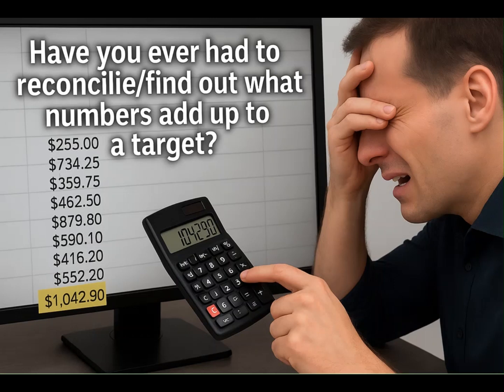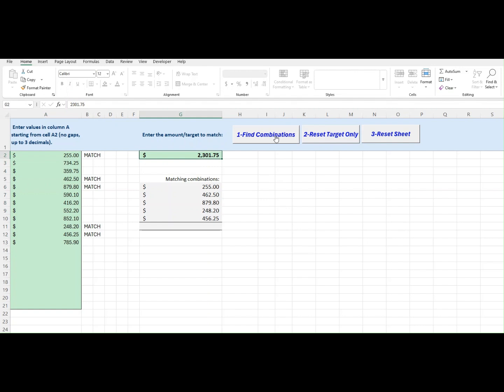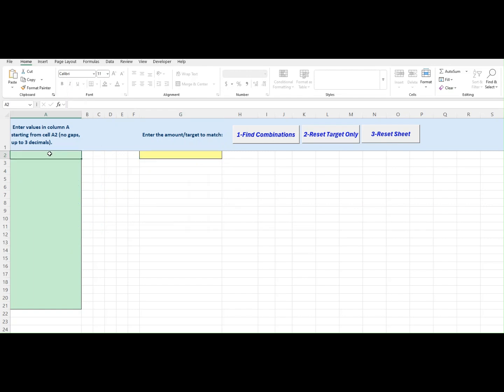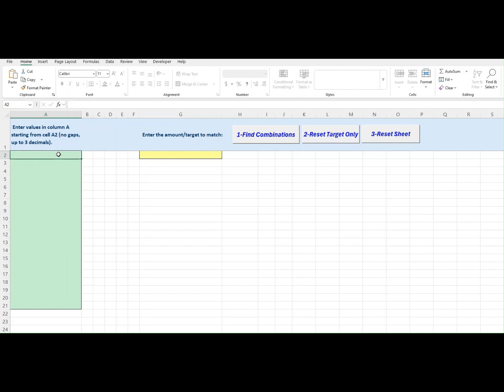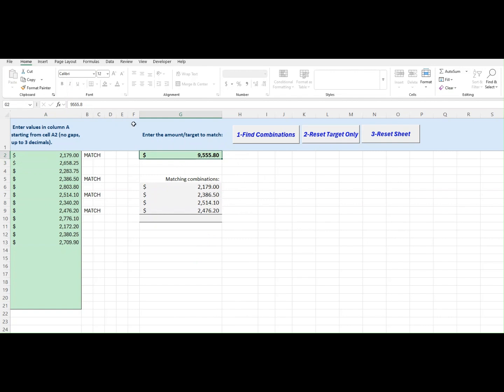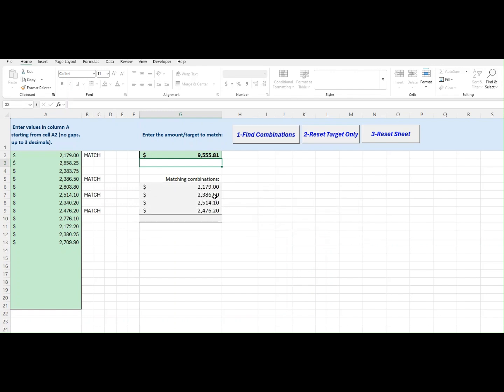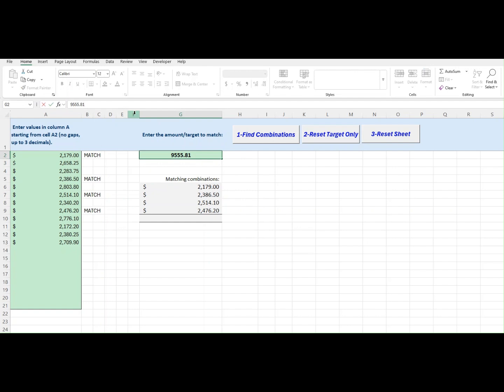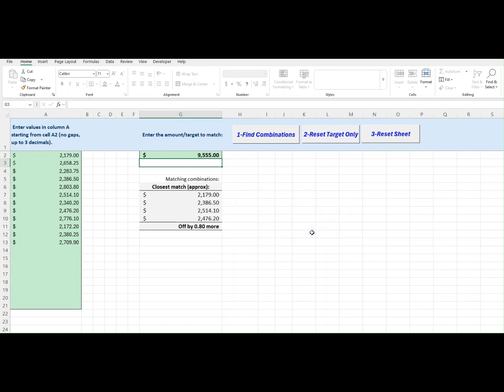Match Invoice Totals Instantly in Excel - Quick Macro Tool for Accountants - Tutorial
Need to match a list of invoice amounts to a total? Stop doing it manually.
You can instantly find combinations of values that add up to any total (tutorial) — no more guesswork or wasted time.

This Excel-based tool works backwards: just enter your list of values and your total amount, and it finds all matching combinations — even with decimals. No formulas. No guesswork. Just results.

🔹 Perfect for accountants, bookkeepers, and small businesses
🔹 Works in Excel with a single click — no formulas, no stress
🔹 Great for matching bank deposits, payments, or reconciliations

⏱️ Watch this short demo to see it in action.